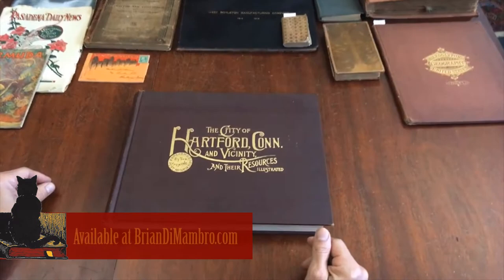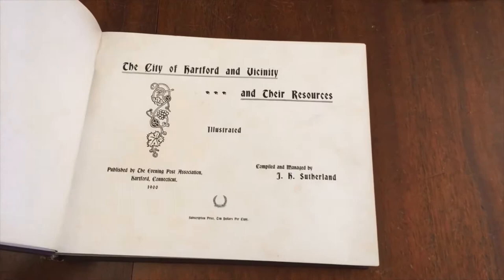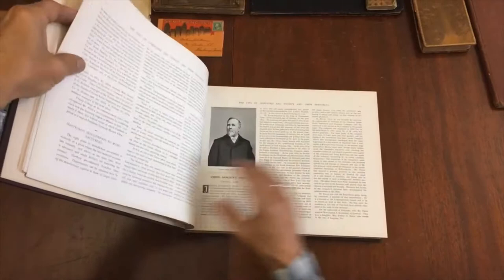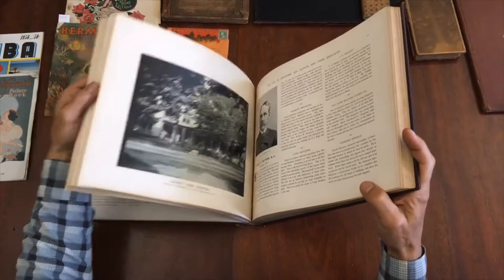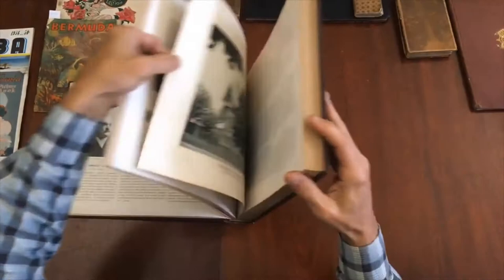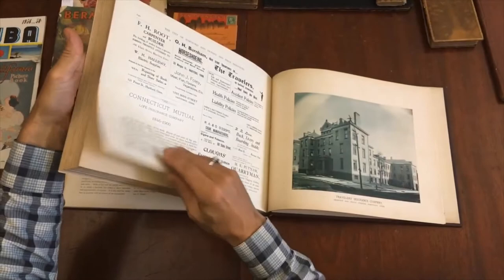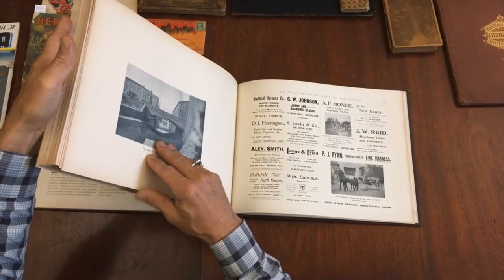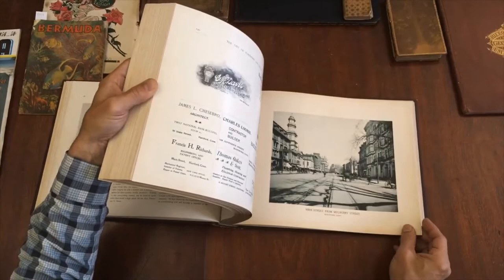Hartford Connecticut Illustrated city book 1900 monumental w/ 38 rotogravure photo views & ads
[Old American city pictorial record Books, Local History, Photo Albums, Hartford, Connecticut, B&W Photography, Americana].

Short video captures condition much better than words. Please watch prior to purchase to ensure a clear understanding of the monumental and very heavy book.

A very scarce book.

The City of Hartford and Vicinity and Their Resources, ed. by J.H. Sutherland.
Published 1900, Hartford, Connecticut by The Evening Post Association.
246 [247] pages. Text in English. Profusely illustrated throughout with 38 full page 'rotograuve" photographs printed on heavy near card stock paper, with endless advertising (many illustrated) and other photos of people, buildings, views, etc.

Originally sold only by subscription in parts at a then whopping ten dollars per copy (over $300+ in today dollars).

Publisher's oblong cloth binding, embossed in blind patterns, gilt title lettering on cover. Binding remains clean, tight, and sound. Internal hinges cracked but text block sound and tight, covers still well and firmly attached.

Interior contents remain clean and bright. Any age flaws are easy to overlook or forgive.

Lovely early 20th century monumental compendium relating to the local history and industry of the city of Hartford Connecticut.

[V2336].